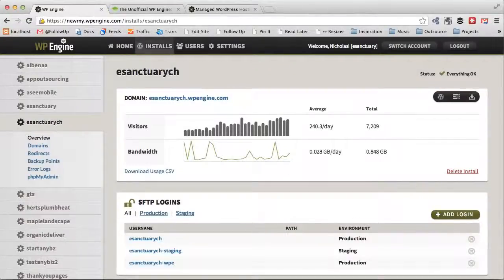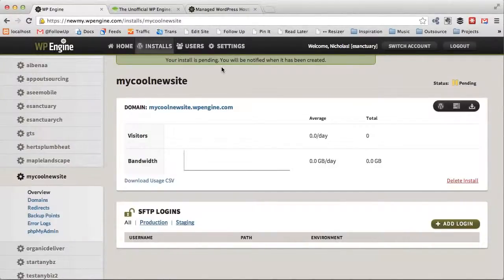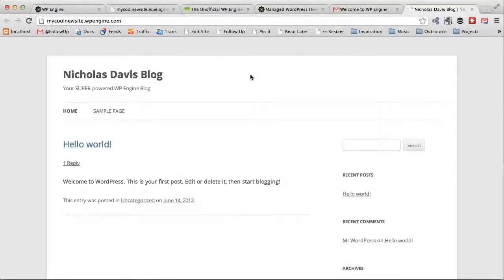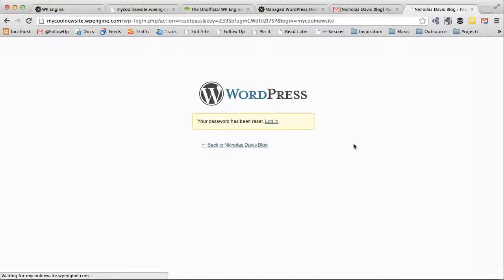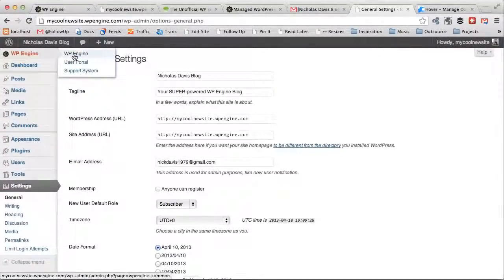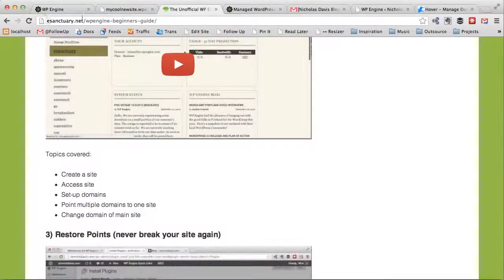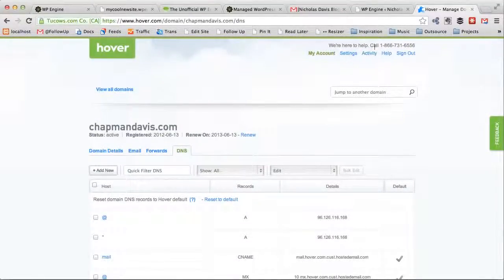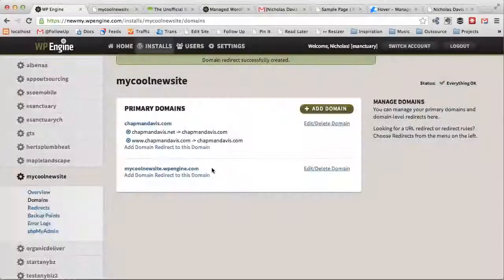WP Engine: Beginner's Guide - #2 Site Setup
(Originally published 12 April 2013)